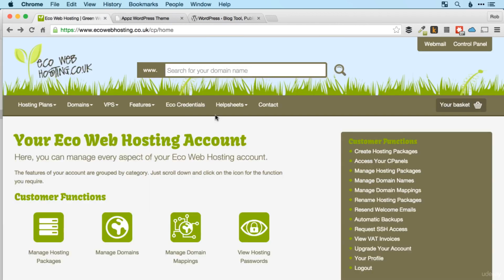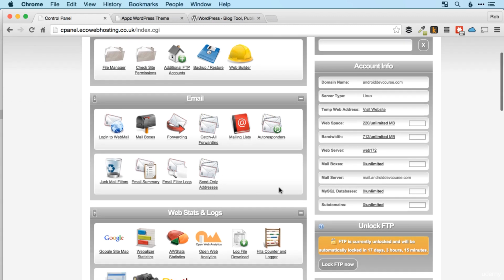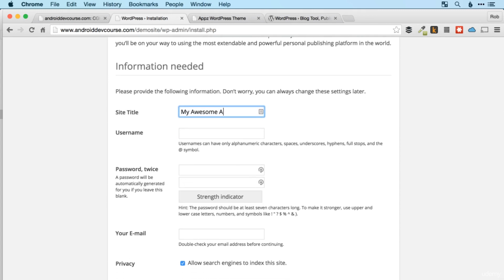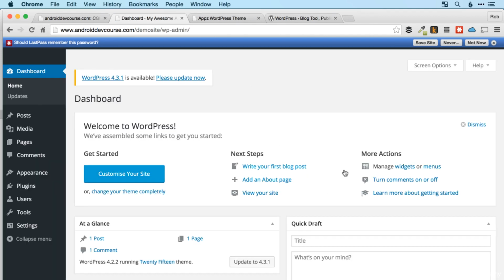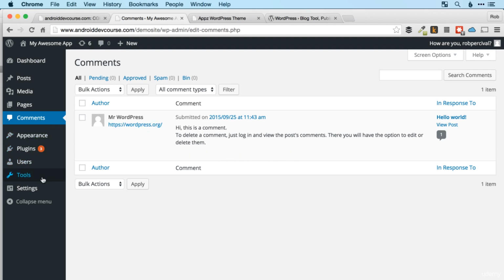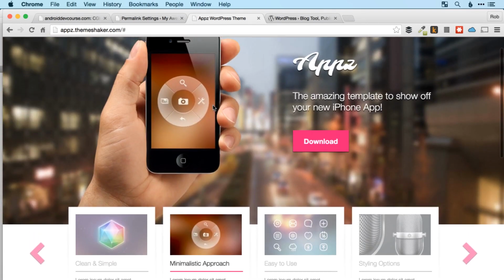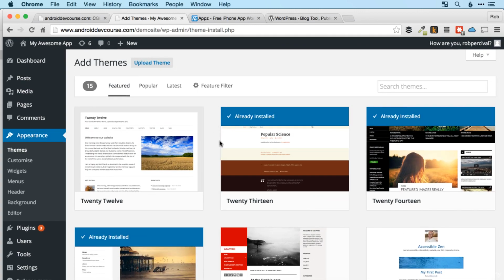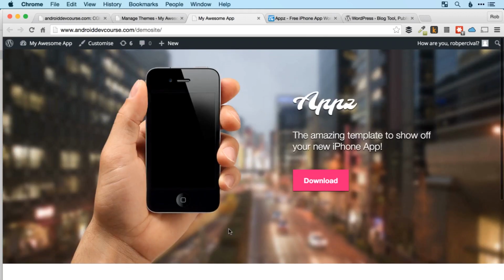204 Setting Up Wordpress